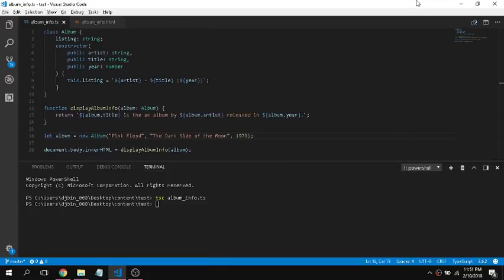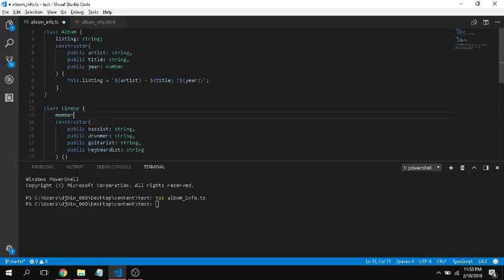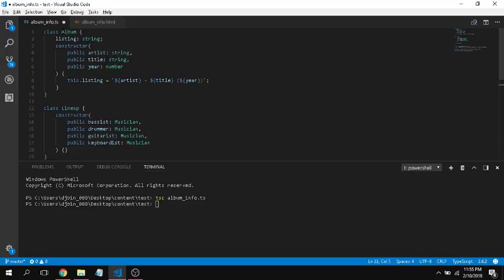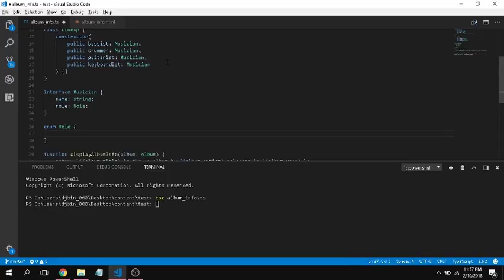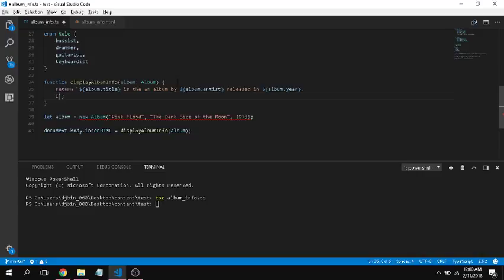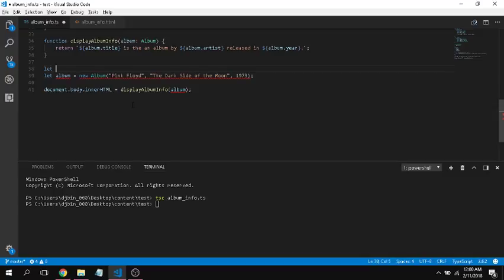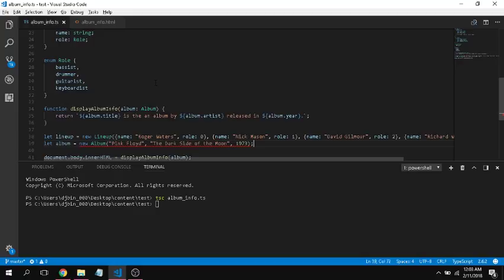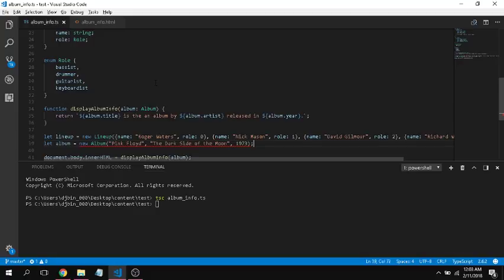TypeScript Part 2